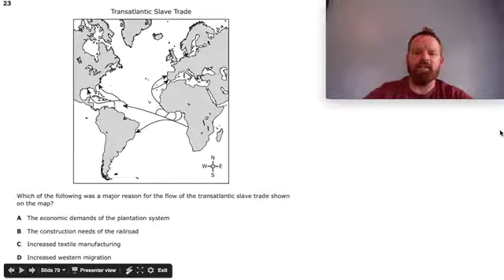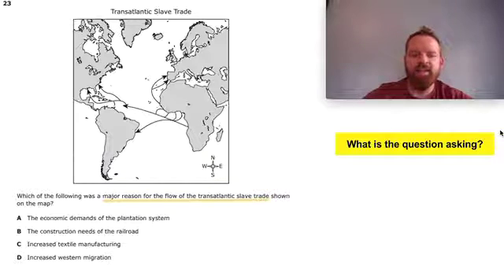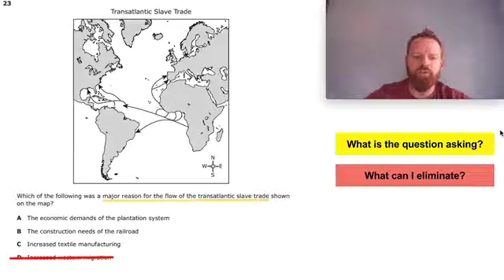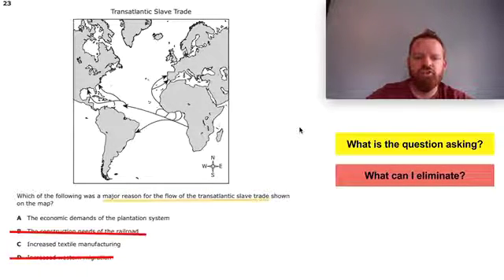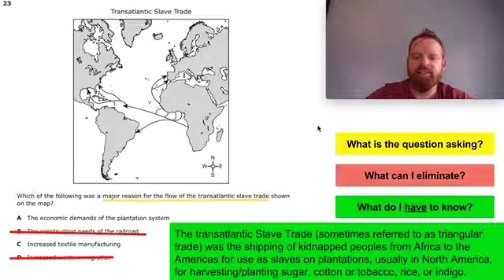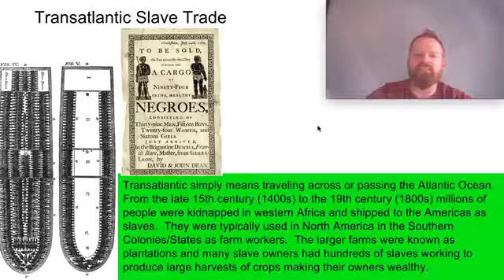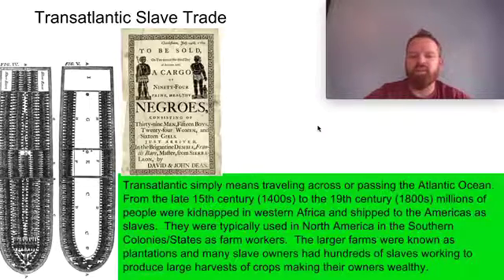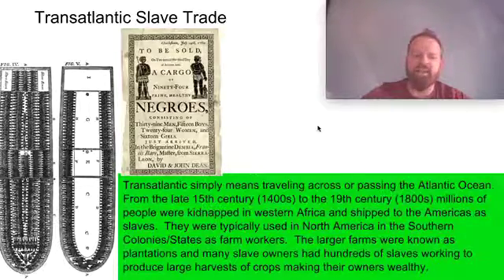8th History STAAR (16.23): Transatlantic Slave Trade